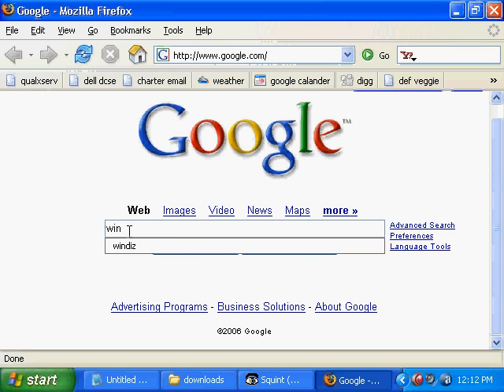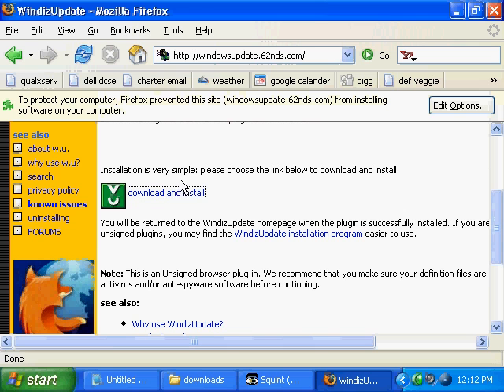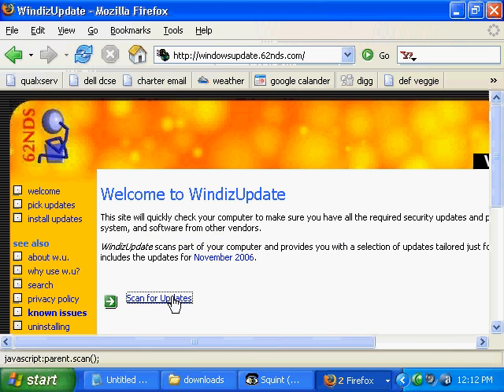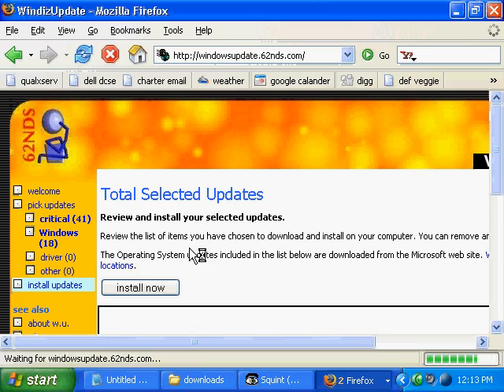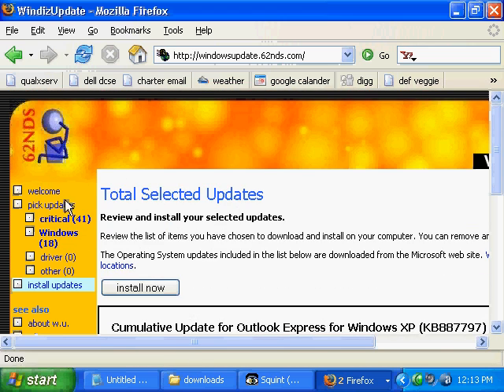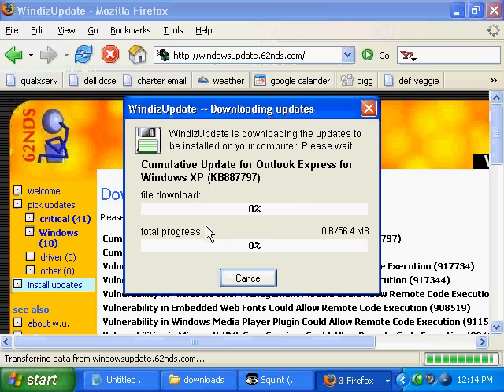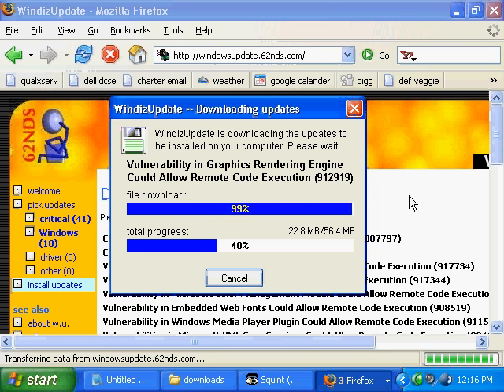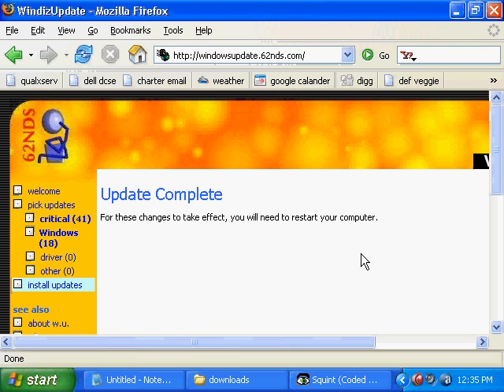windiz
windows update via firefox
If you have a version of xp that fails validation you can still get critical updates this way